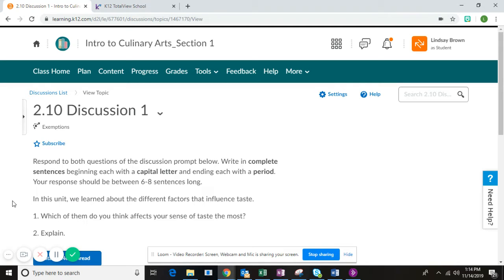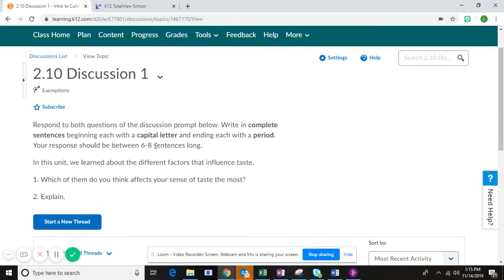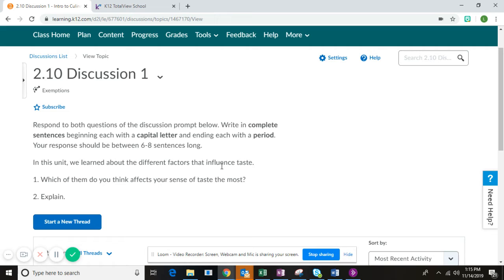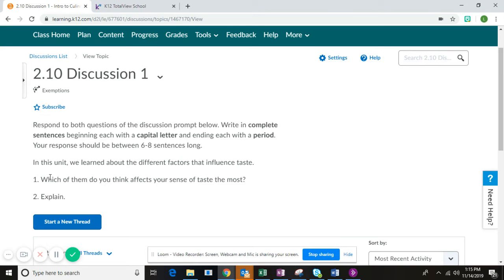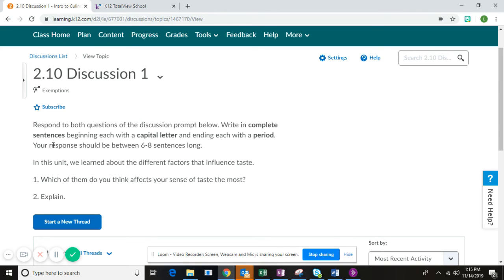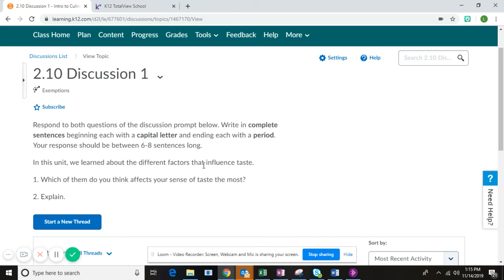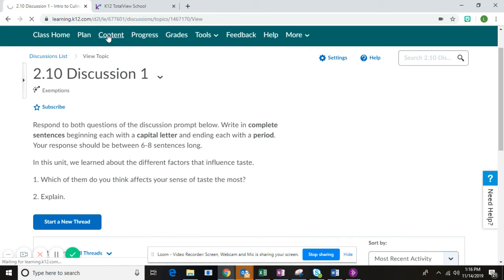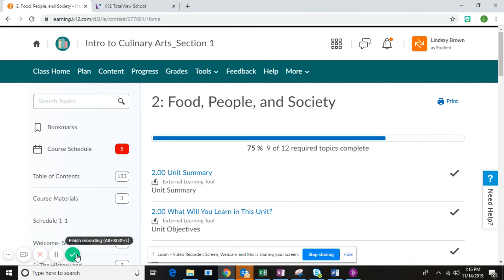2 10 Lab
2.10 Lab